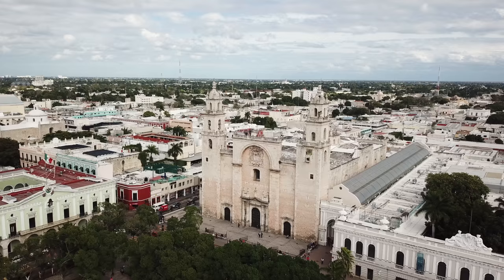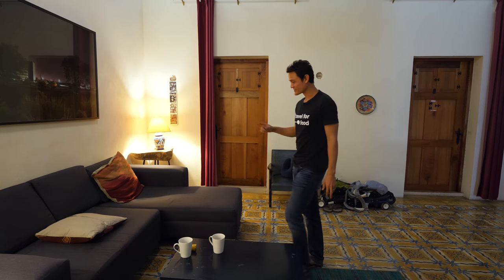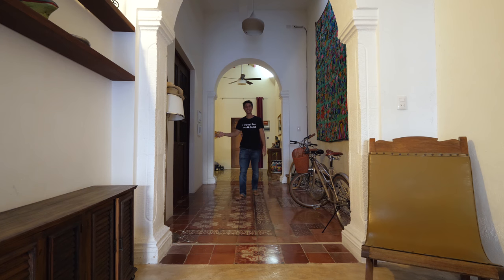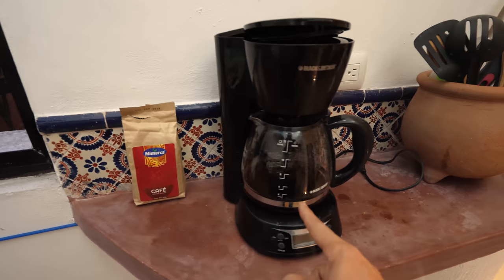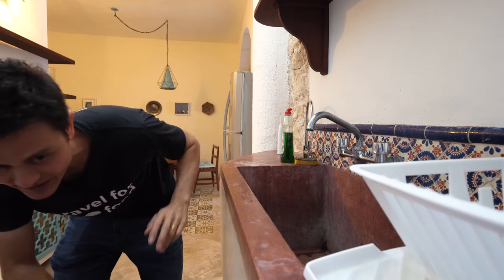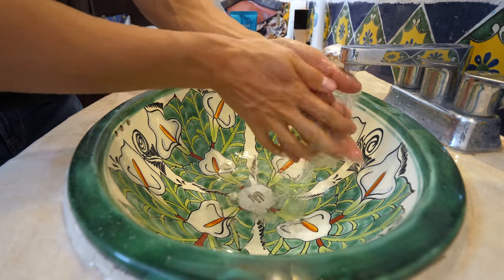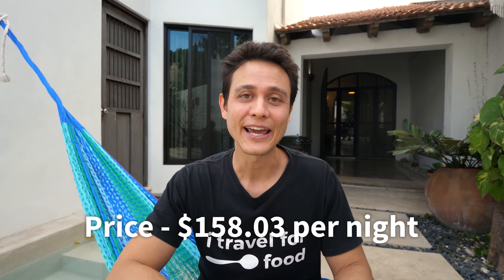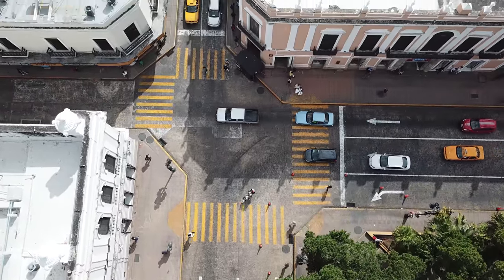Living in Mexico - SPANISH COLONIAL HOUSE Tour in Mérida, Yucatán, Mexico!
January 2018 - Mérida, Yucatán, Mexico

Price - I paid  $106 USD per night for this full house

During my trip to Mexico, we visited Merida, the capital city of Yucatan stat for a few nights. On a side note, it's an amazing city, well worth visiting for the amazing food, great colonial heritage, and overall it's just so pleasant. You can watch my full Merida food tour guide

I was with my wife, our baby, and my buddy Carlos and his wife and baby as well. So there were 4 adults, 2 babies. This Spanish colonial house in Merida was a beauty, nicely restored, and very well decorated. I especially loved the colorful tiles on the floor and the outside courtyard and swimming pool area.

We just had a short stay at this accommodation in Merida, but it was very fun and a very nice place.